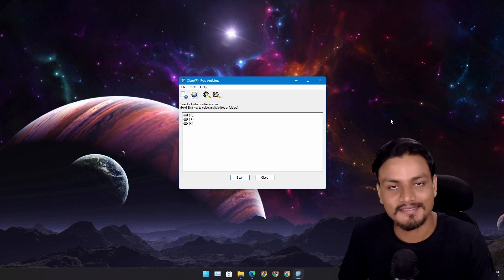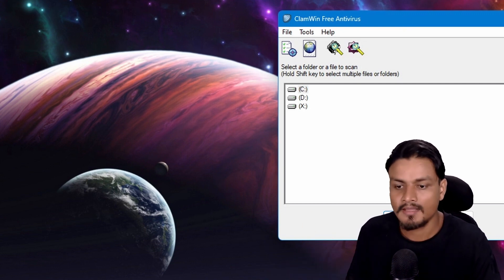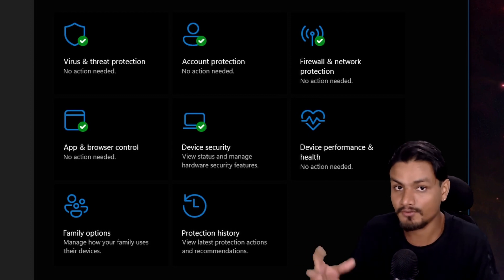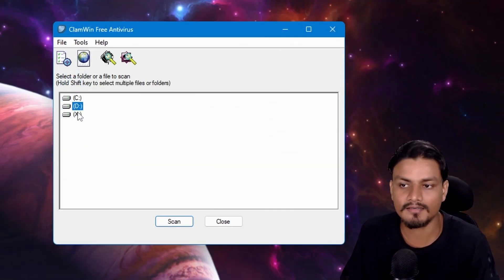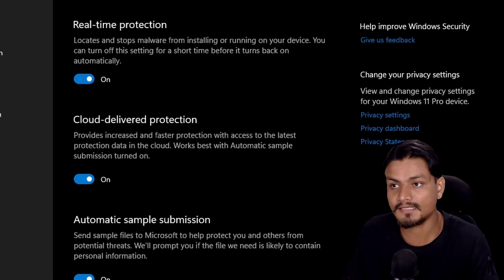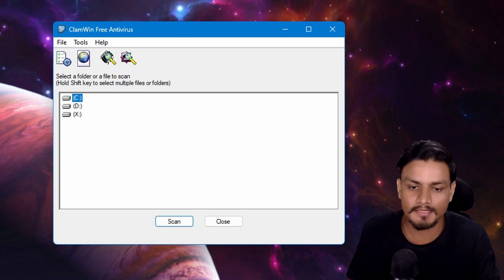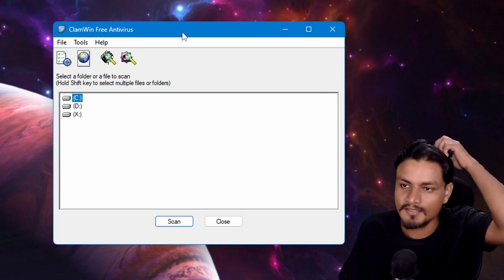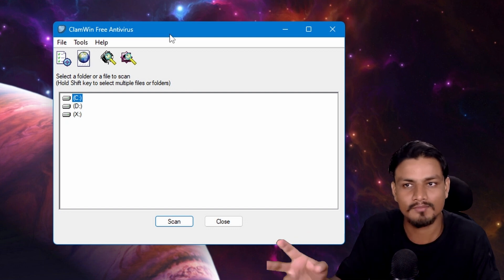Open Source Free Antivirus - ClamAV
The one and only open source Antivirus. ClamAV can detect and remove all kinds of malware, including trojans, worms, rootkits, and more FOR FREE. I know people say there is no such thing as a truly free antivirus but I think we found it...👍